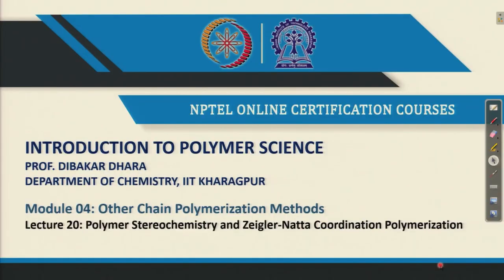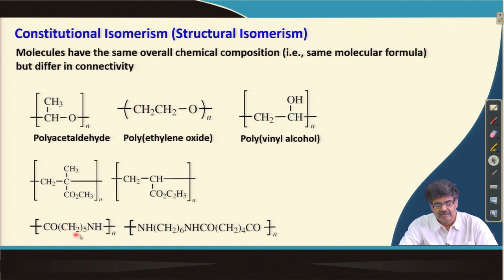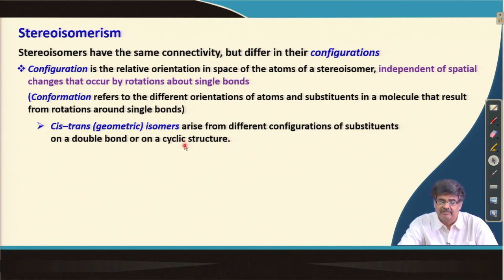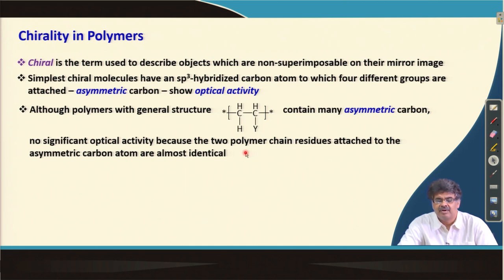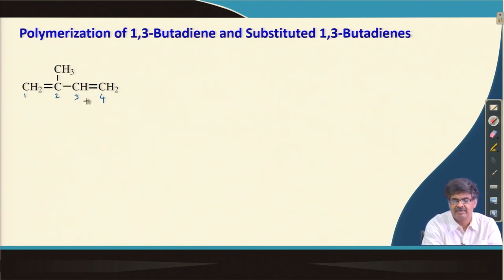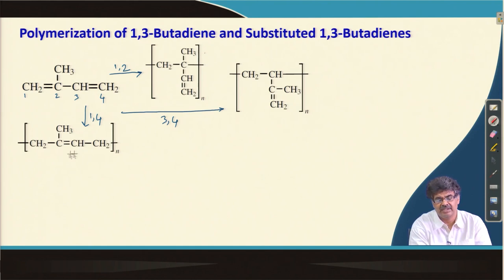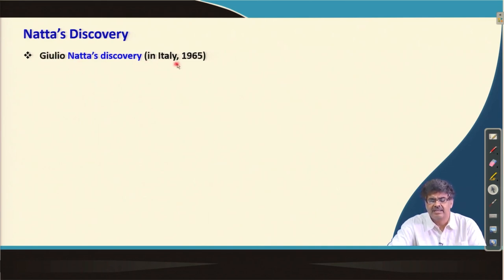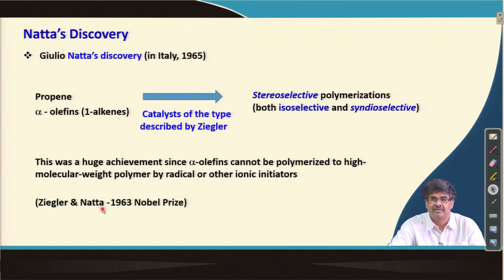Polymer Stereochemistry and Zeigler - Natta Coordination Polymerization